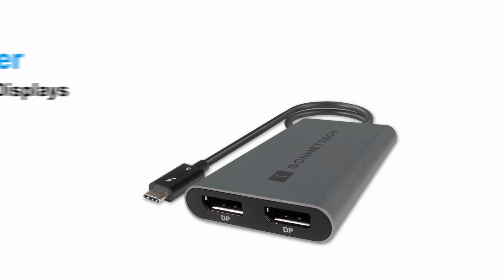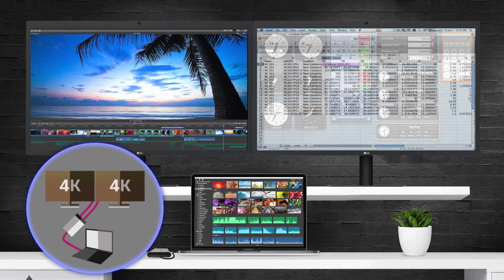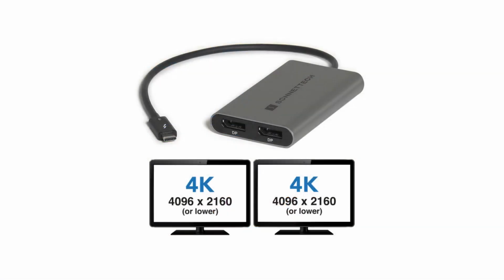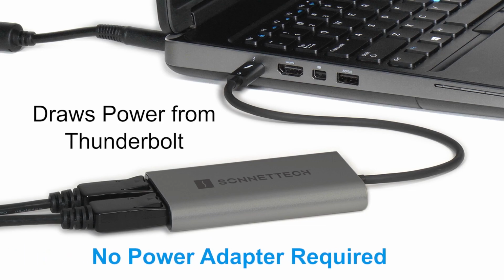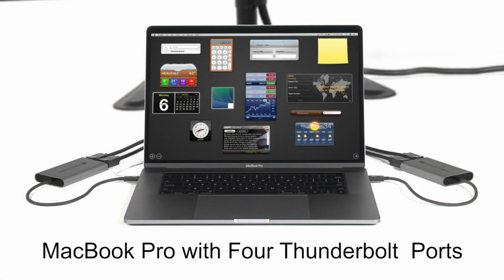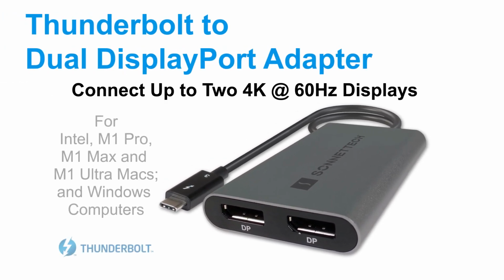Sonnet Thunderbolt to Dual DisplayPort Adapter | Overview Video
Connect Two 4K Displays from a Single Thunderbolt Port on a Mac or PC

This is the official quick overview of Sonnet’s Thunderbolt to Dual DisplayPort Adapter, a compact, bus-powered, Mac and Windows compatible device that enables you to connect two 4K DisplayPort (DP) displays @ 60Hz, or one 5K @ 60Hz DP display to a single Thunderbolt port on your computer. Backward-compatible with 1080p HD displays, this adapter is great for use for different home and office workspace applications. Compatibility with active HDMI, DVI and VGA adapters enables connection of non-DisplayPort displays.

Sonnet’s Thunderbolt™ Dual DisplayPort Adapter is certified for use with both Mac® and Windows® Thunderbolt equipped computers, and enables you to connect two displays to a single Thunderbolt port on your computer. With the adapter connected, you can connect two 4K @ 60Hz DisplayPort monitors, or two 1440p @ 144Hz monitors.

Whether you need to view your work across two displays, or you need to view it with the highest resolution possible, this Sonnet plug-and-play adapter enables you to work more efficiently. With two displays attached, you can fill one with full-screen workspace, and use the other for tools, other applications, and more.

To use it, simply plug in the Sonnet Thunderbolt Dual DisplayPort Adapter into one of your computer’s Thunderbolt ports, and connect DisplayPort cables (sold separately) between the adapter and your monitors. Your computer powers the Sonnet adapter, so there’s no need to connect an additional power adapter.

Thunderbolt Certified for Mac® and Windows®, the Sonnet Thunderbolt Dual DisplayPort Adapter can be used with the latest and best computers available. If you need to connect a monitor without a DisplayPort (DP) input, the Sonnet dual DisplayPort adapter is compatible with active DP-to-HDMI, DP-to-DVI, and DP-to-VGA adapters. And, unlike USB adapters, the Sonnet adapter won’t drain system resources that might impact your computer’s performance.

Although the Sonnet adapter supports two monitors at resolutions up to 4096 x 2160 (4K), you can also use it to connect monitors with lower resolution, like 1440p or 1080p monitors at higher refresh rates. This makes it great for use for different home and office workspace applications. And, with built-in audio support, there’s no need for you to connect an additional cable to hear sound from the monitors.